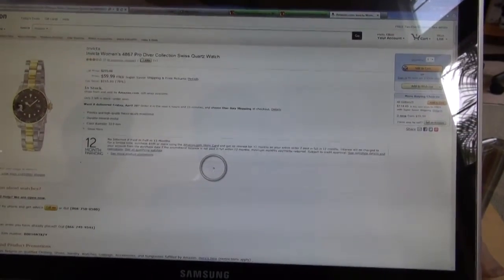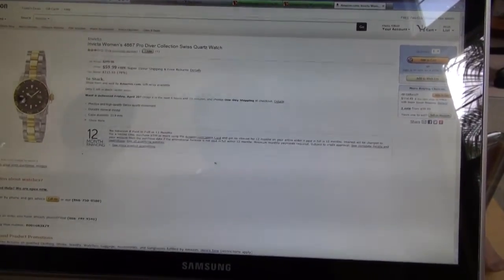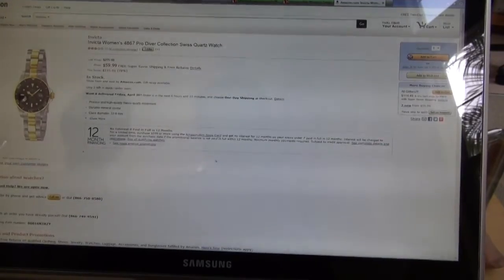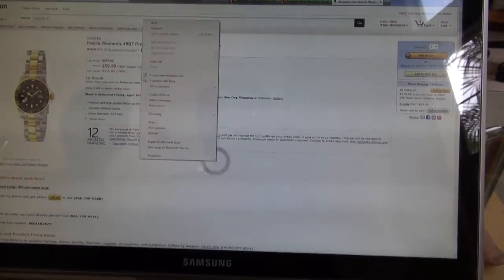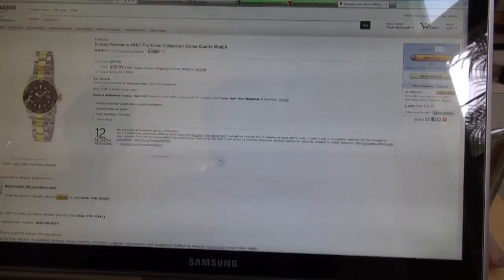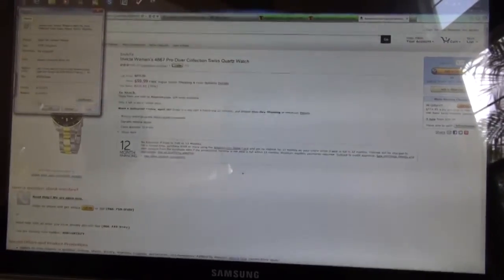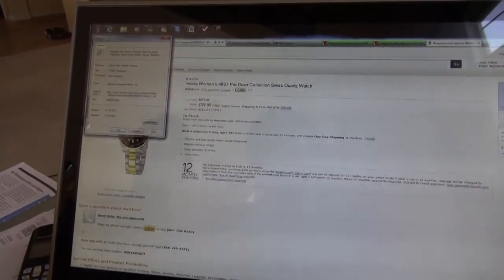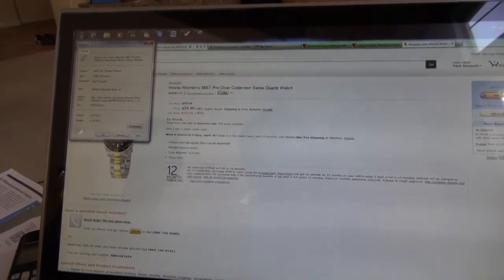Samsung All-In-One Computer Problems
Documentation of very intermittent problems in which the display goes crazy by itself.  The touch cursor self-activates, windows open and close spontaneously and windows zoom in and out by themselves.  This video was produced to enable Samsung engineers to troubleshoot the problem.